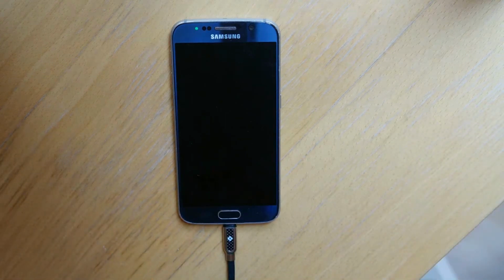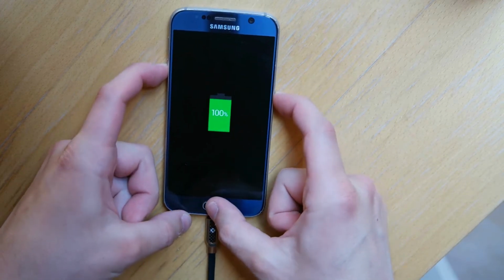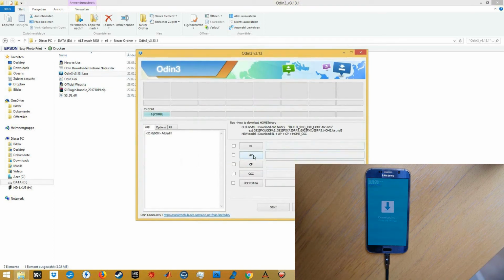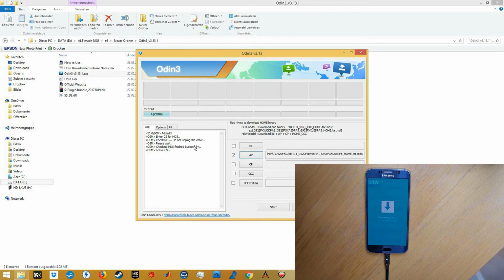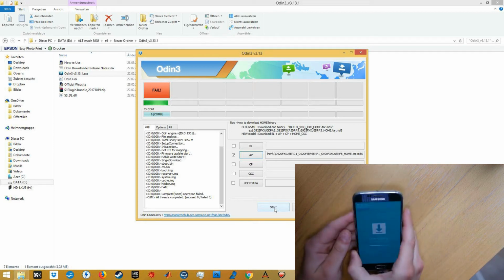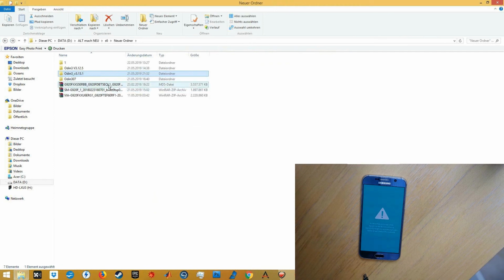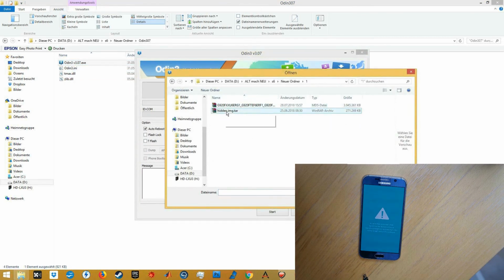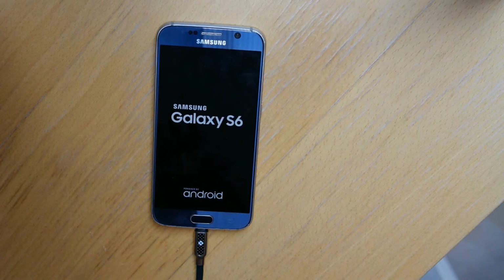Samsung Galaxy S6 [SM-G920F] how to flash the firmware + hidden.img fail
Material costs : 0€
Working hours : 15 min

hidden.img.tar

Of course you do everything at your own risk and i am not responsible for any damage.

Songs:
Disfigure - Blank
Desmeon - Hellcat